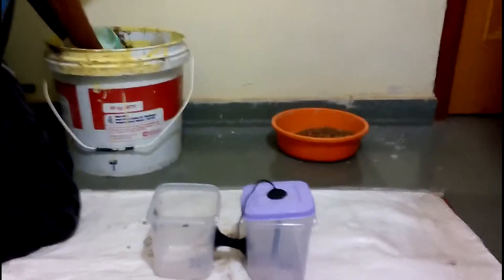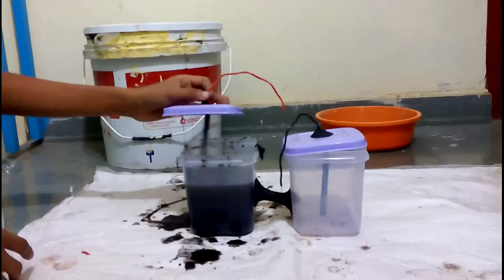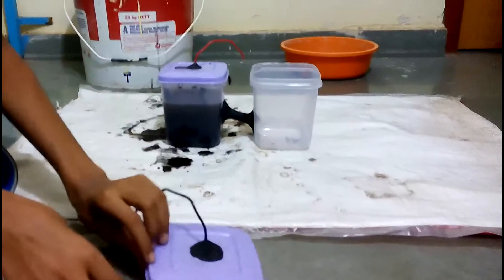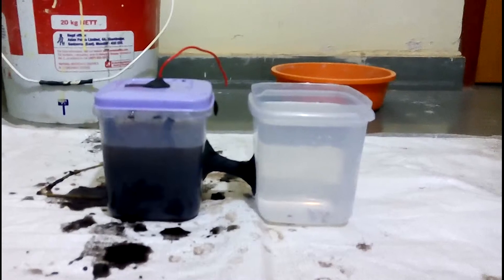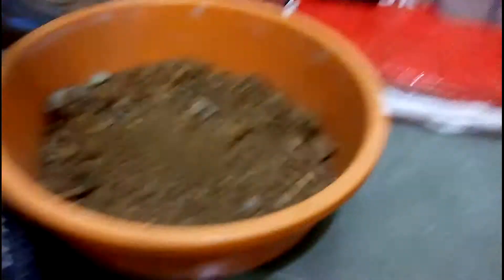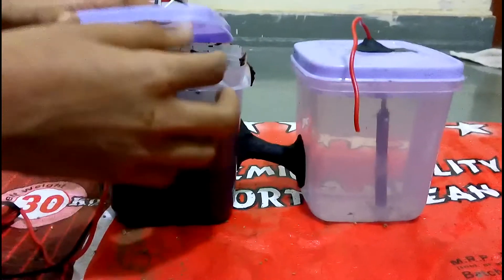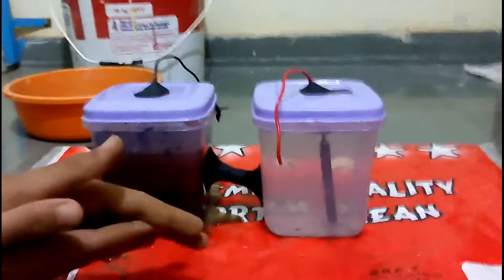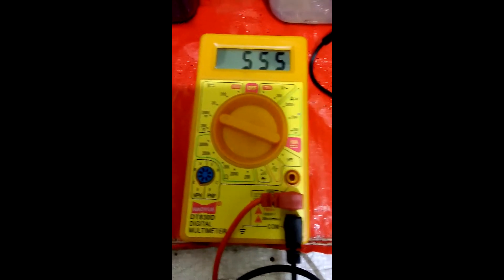How to make an Microbial Electrolysis Cell MEC (Part 3)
This is the third part of How to make an Microbial Electrolysis Cell MEC